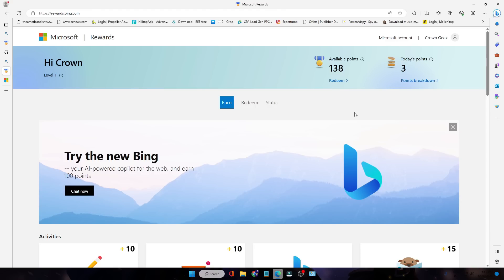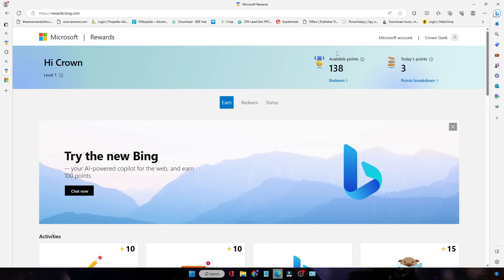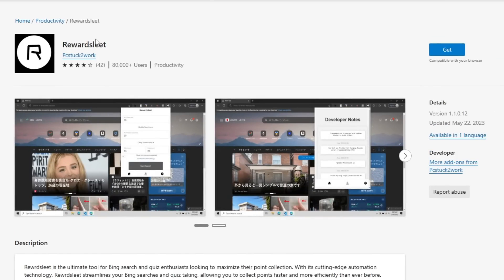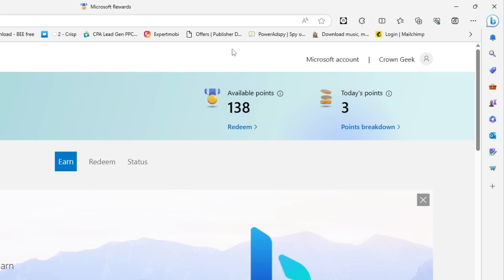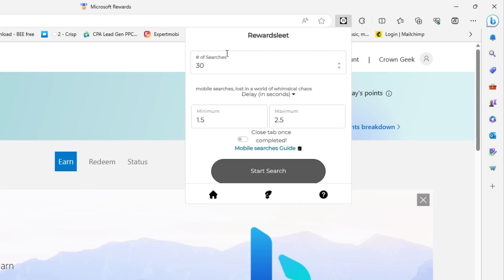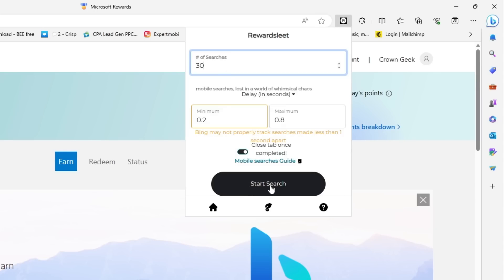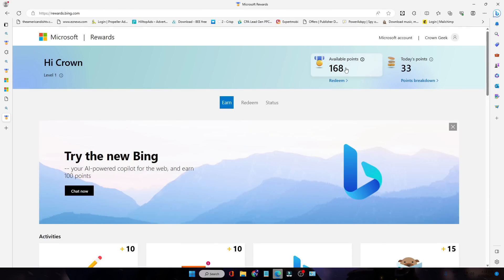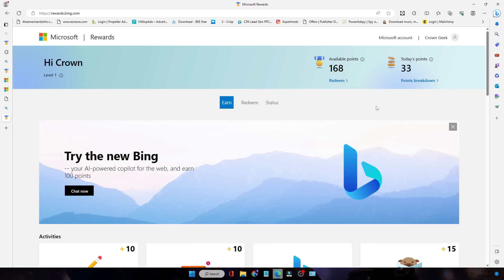NEW Fastest Way to Grind Microsoft Rewards Points 10x faster🤑 FREE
Check this
This Chrome extension will really help you 10X your Microsoft Bing rewards.

☑ Watched the video!
☐ Liked?

How to get free Microsoft Rewards fast?
How to get 2,000 points on Microsoft Rewards?
How long does it take to get 1000 points on Microsoft Rewards?
How do you get unlimited points on Microsoft Rewards?